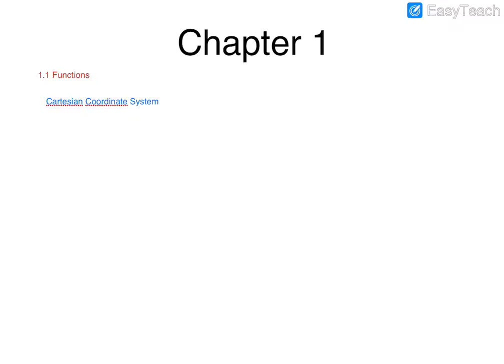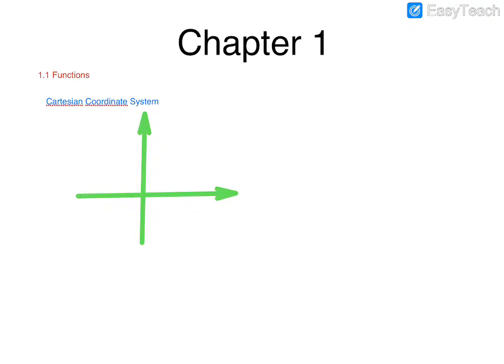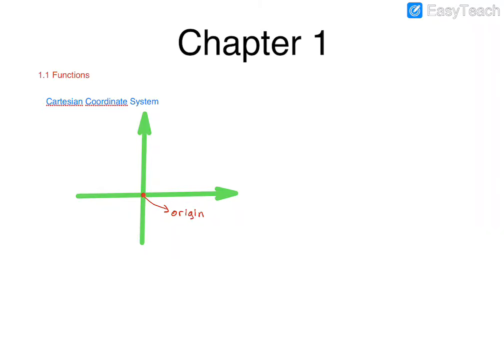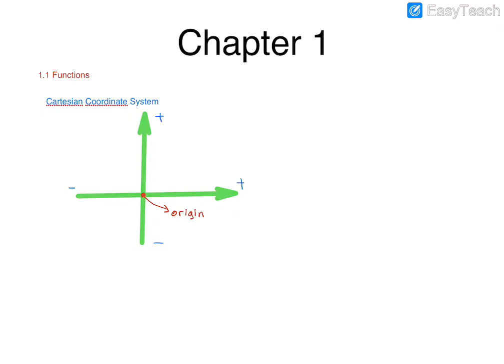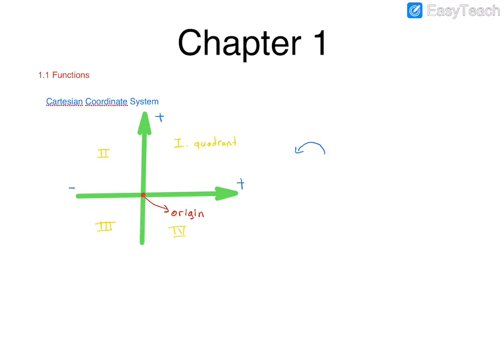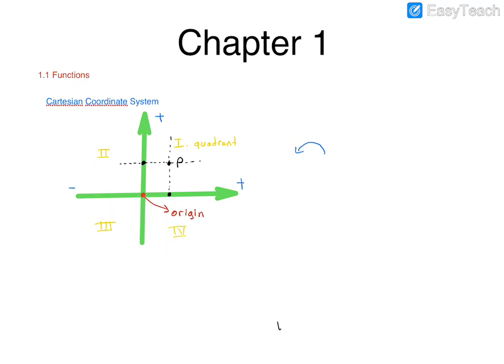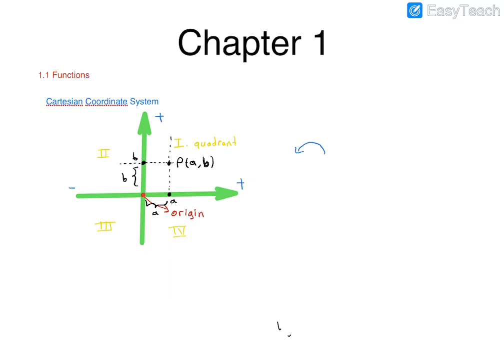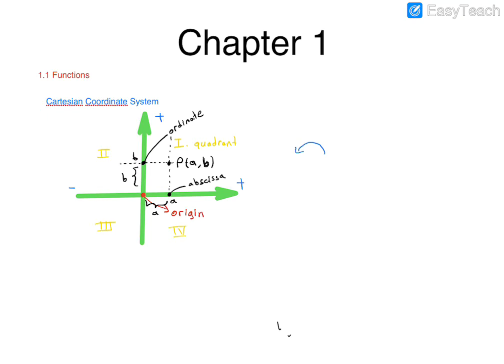1.1.1 Cartesian Coordinate System